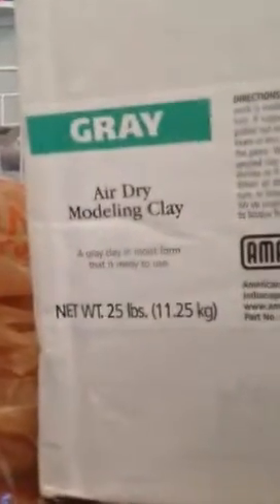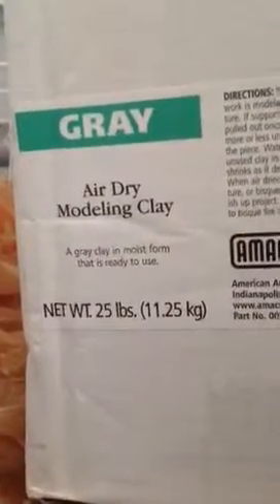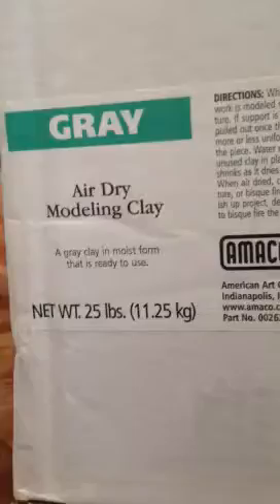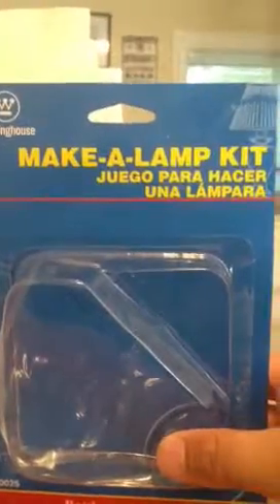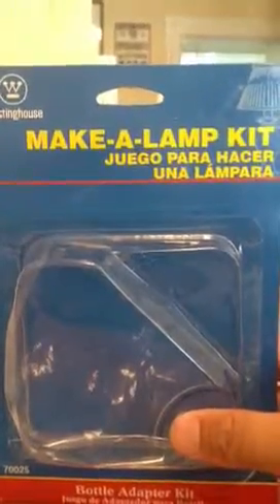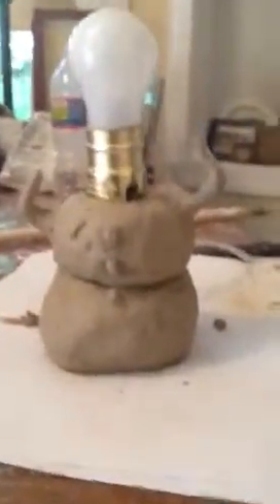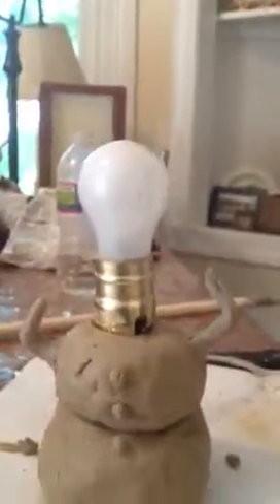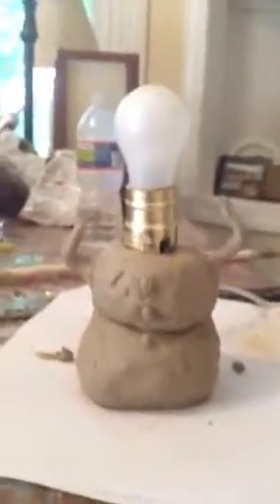Clay Lamps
Clay lamp making